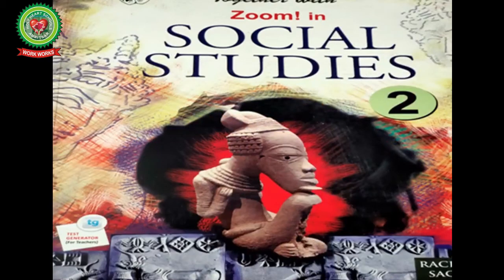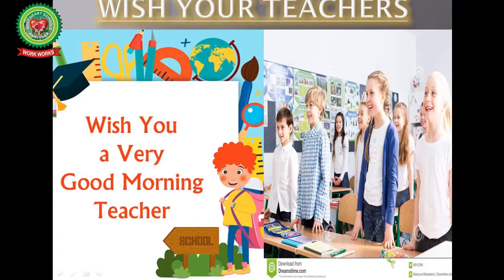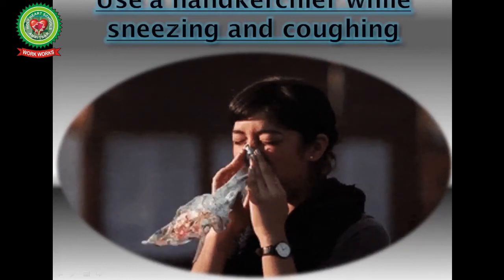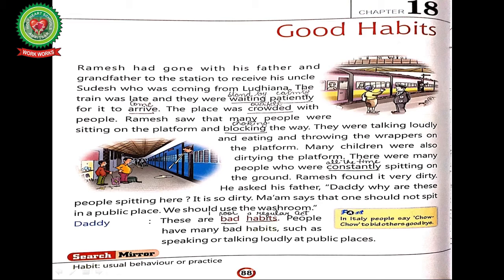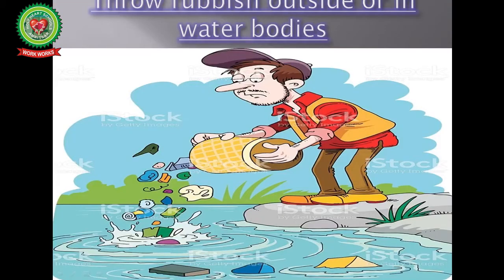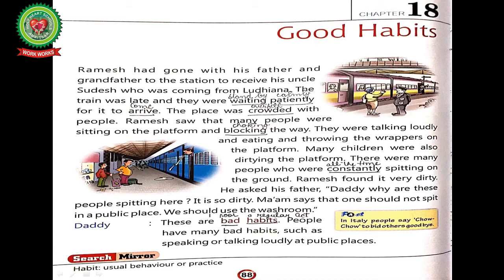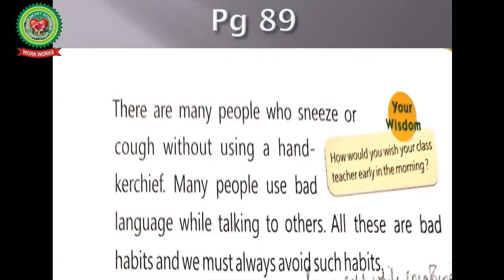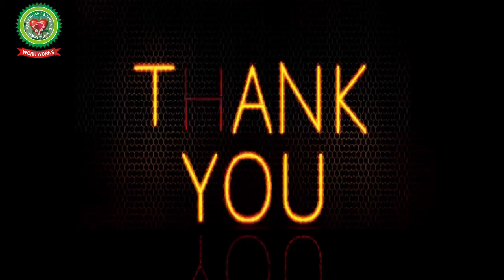Good Habits | Class 2 | Social Studies | Holy Heart Schools | 25 May